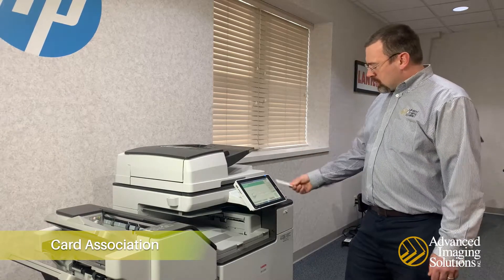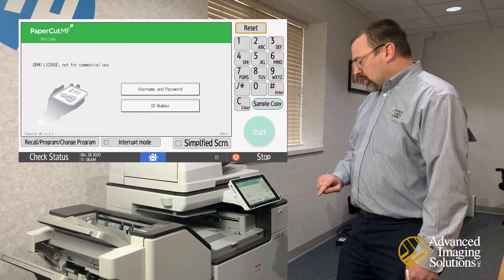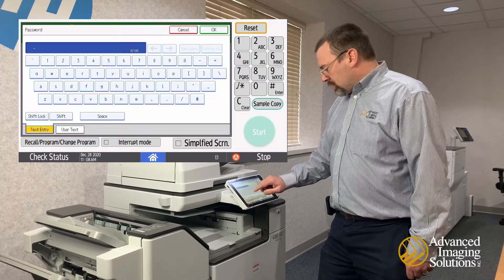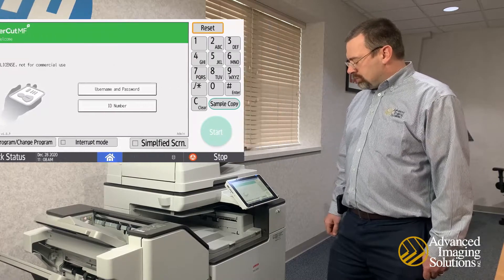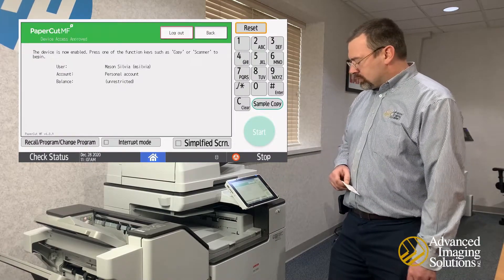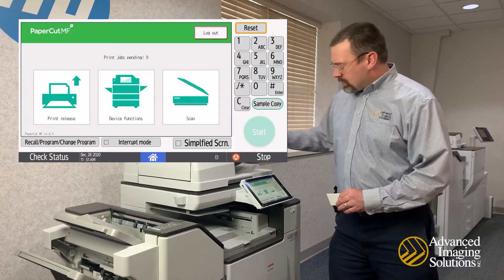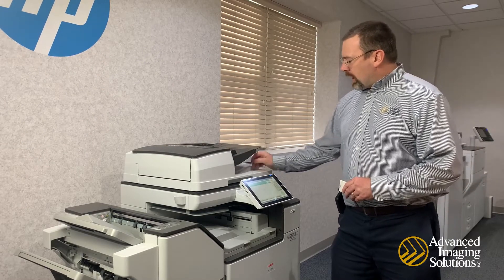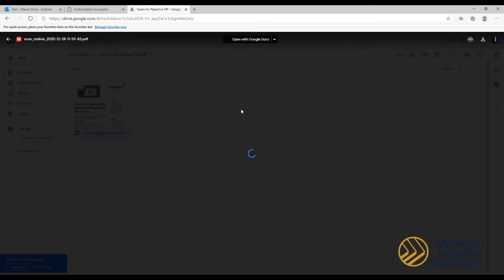Training Video: How to Use the Functions of PaperCut on Ricoh, Lanier, or Savin Devices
Learn the basic functions for using PaperCut on a Ricoh, Lanier or Savin device.

00:00 - 00:11 Getting Started
00:11 - 00:52 Card Association
00:52 - 01:24 Username and Password
01:24 - 01:42 ID Numbers
01:42 - 02:13 Copier Features
02:13 - 02:37 Print Release
02:37 - 02:55 Scan to Email
02:55 - 03:51 Scan to Google Drive

Advanced Imaging Solutions is a locally owned, leading provider of document technologies for businesses in Northern Indiana and Southwest Michigan. For over 25 years, it's been our goal to help you keep office printing technology simple.